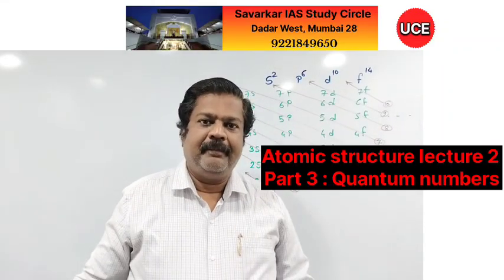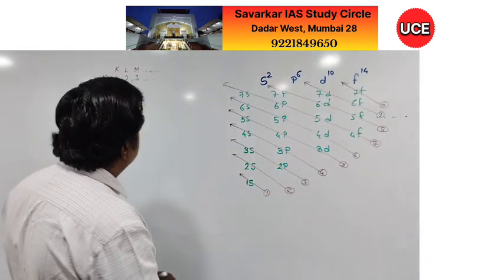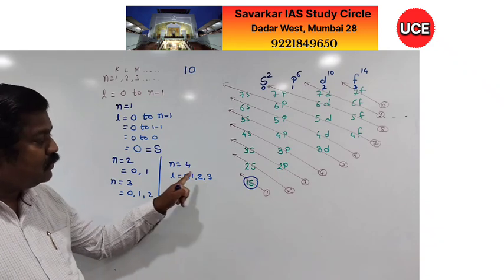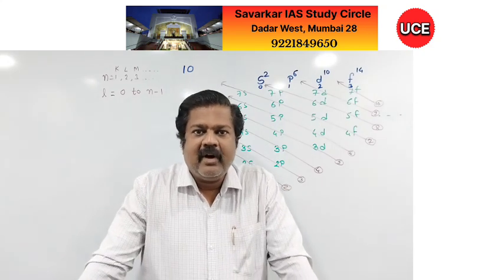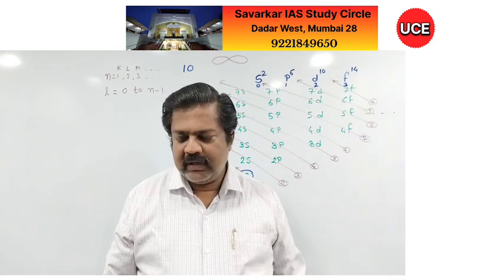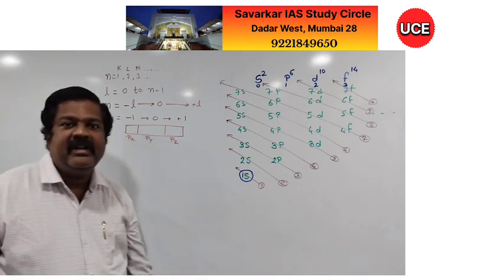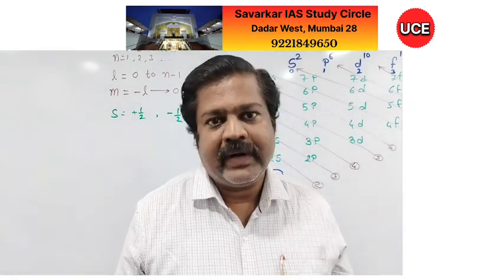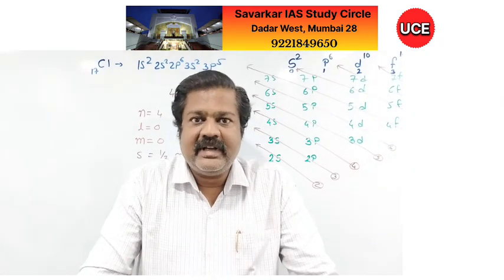Quantum numbers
Quantum numbers in the atomic structure. How shell numbers are arranged etc discussed here.